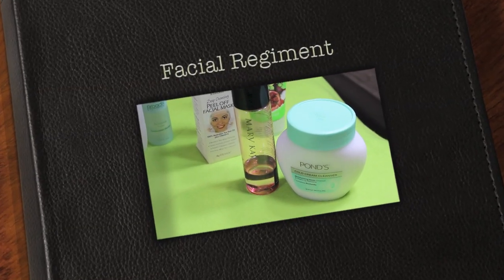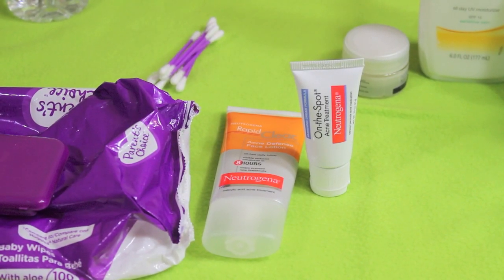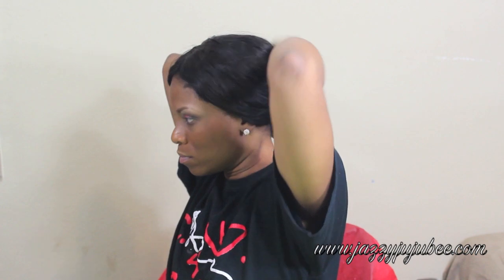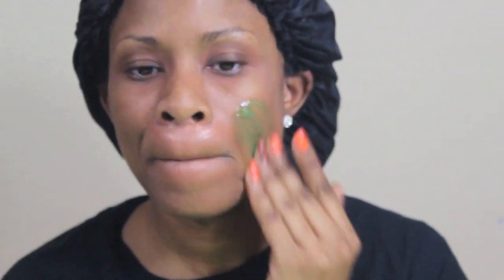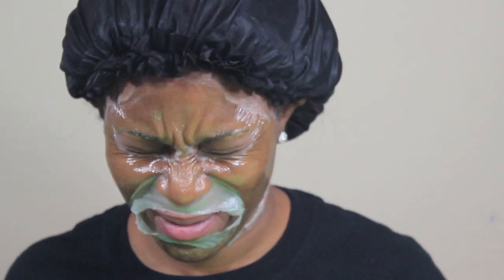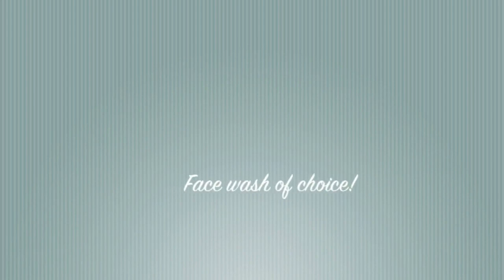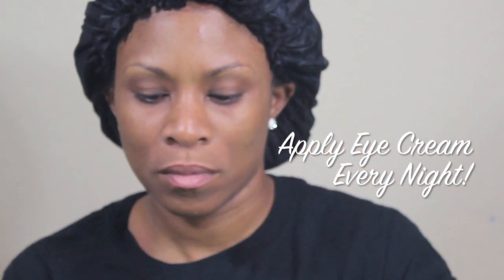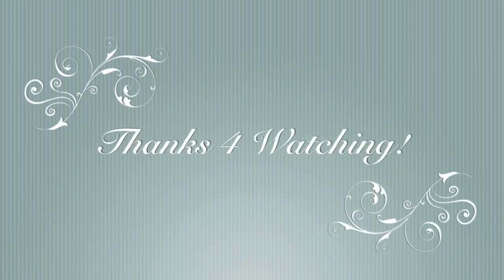Daggett & Ramsdell Deep Cleansing Peel Off Facial Mask 3oz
The Peel was from my local BSS it's called Daggett & Ramsdell Deep Cleansing Peel Off Facial Mask $4.99
I do this twice a week